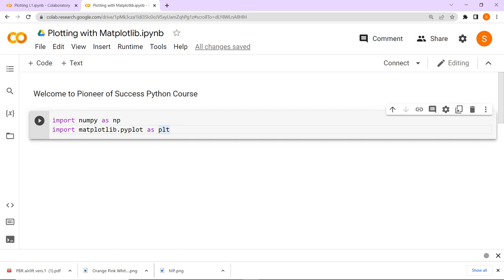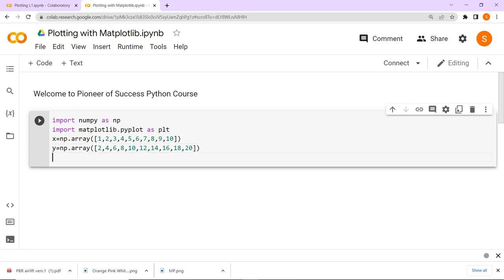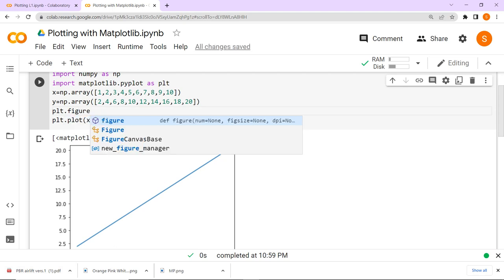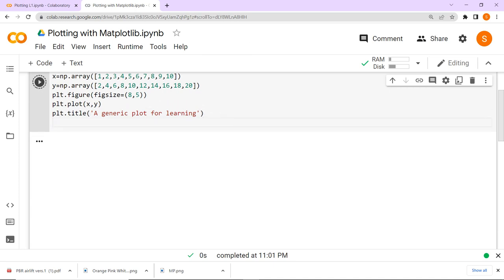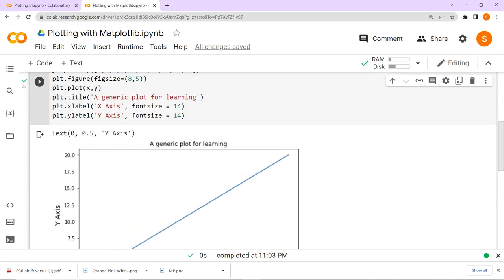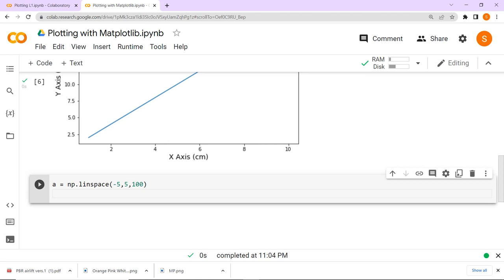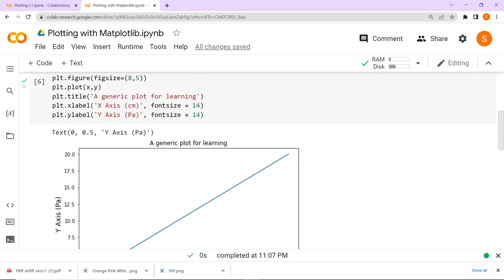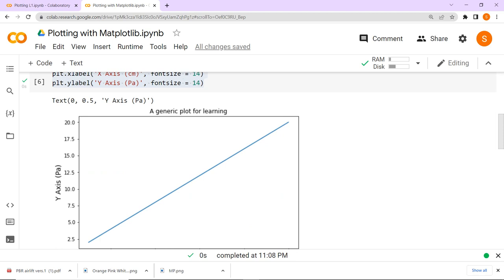Introduction to plotting with Python|| Matplotlib || Lecture 1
Here we go with the series on plotting in python. Matplotlib is a well-known library used for plotting purposes. The series is made for beginners.